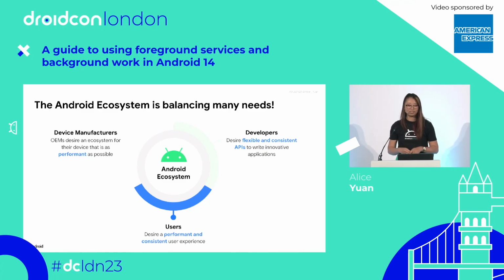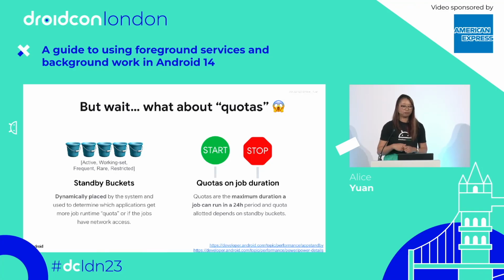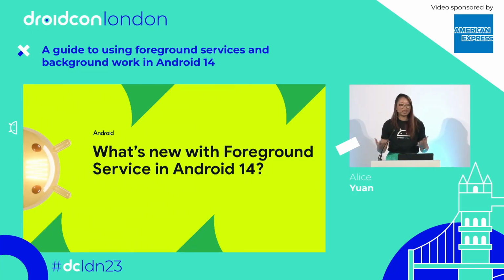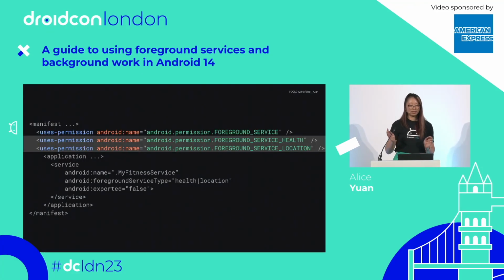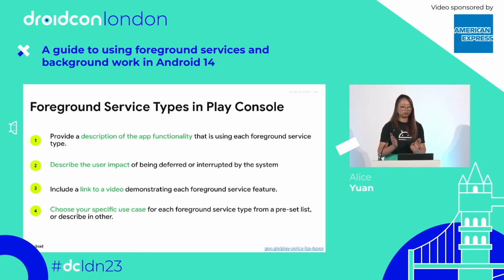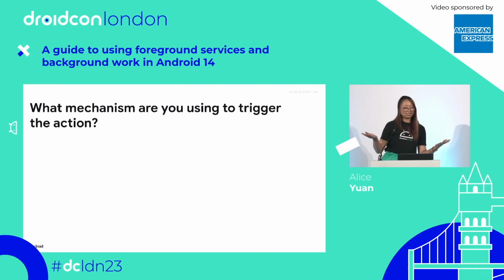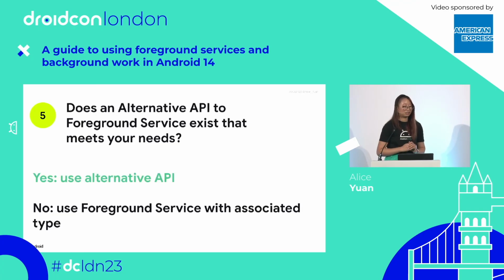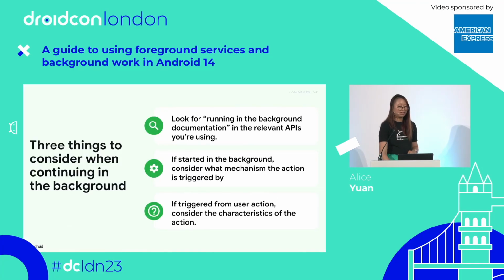A guide to using foreground services and background work in Android 14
By Alice Yuan